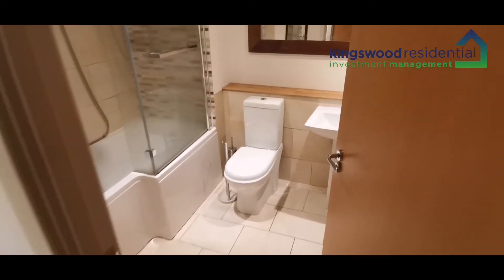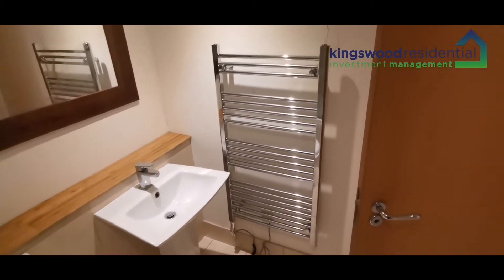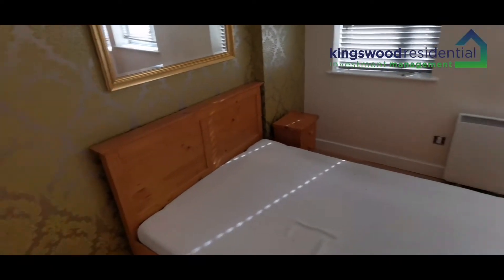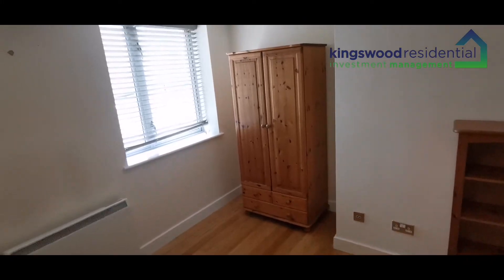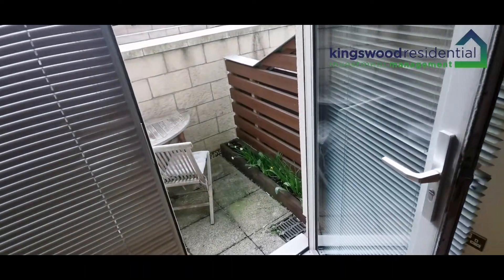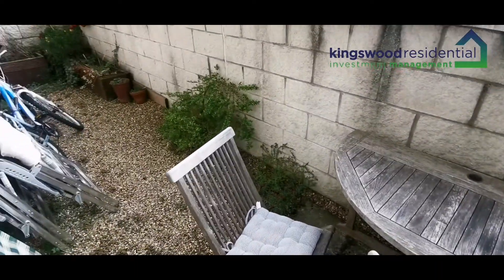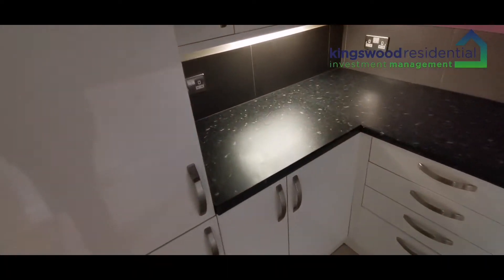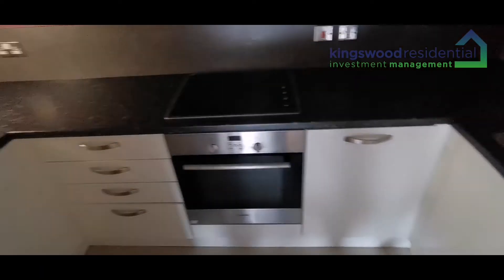Apartment 114, Ropewalk Court, Nottingham city centre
EPC Rating = C. Costs to move in to this property = Initial holding deposit, equivalent to 1 weeks rent (not a fee and will go towards balance of move in monies if tenancy goes ahead). Tenancy deposit, equivalent to 5 weeks rent. First months rent in advance.

Kingswood Residential Investment Management are residential lettings specialists and members of ARLA Propertymark, The Property Ombudsman, Propertymark Client Money Protection Scheme and Tenancy Deposit Scheme.